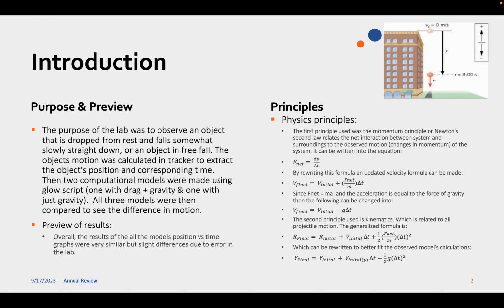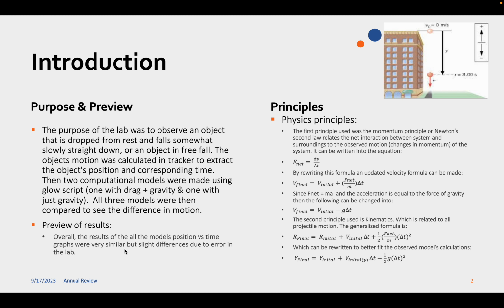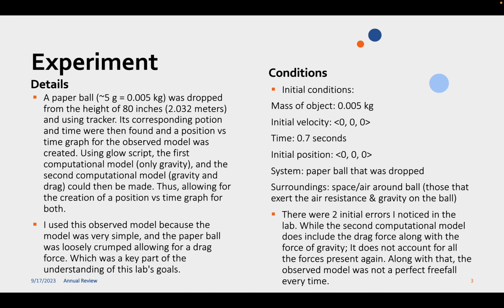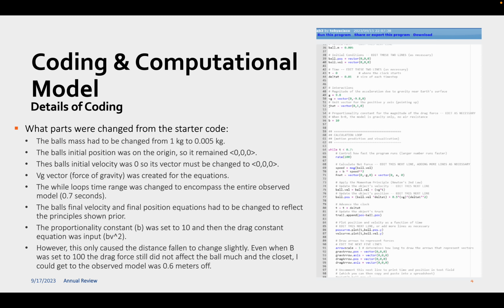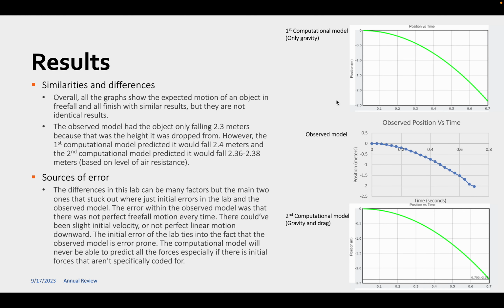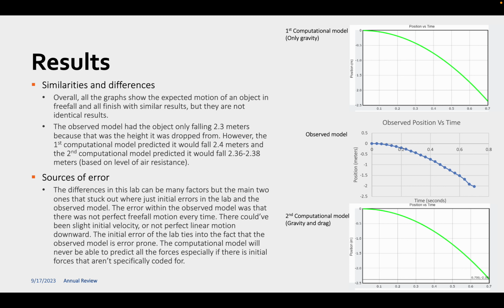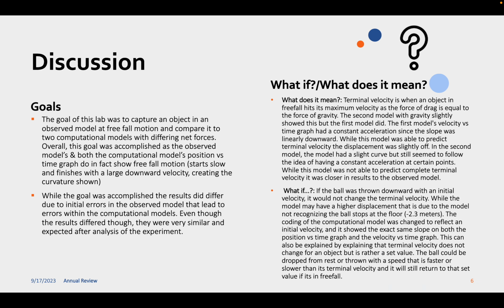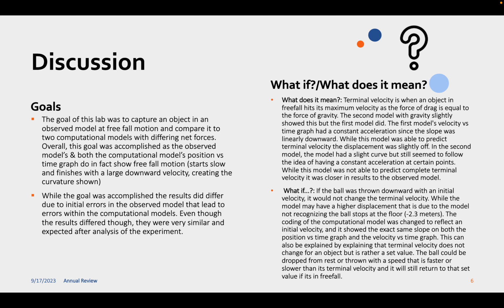Lab 2 report